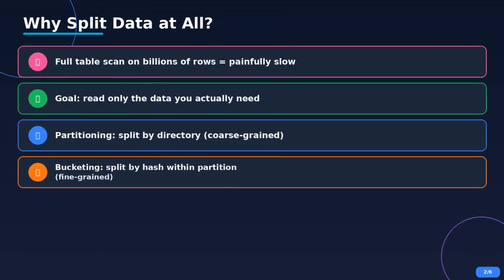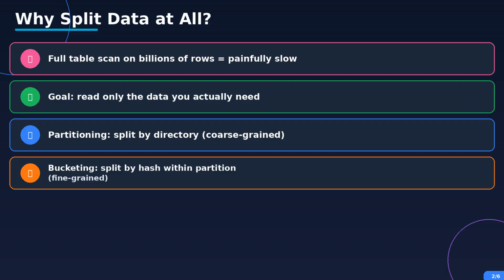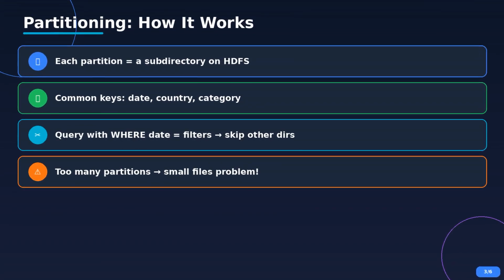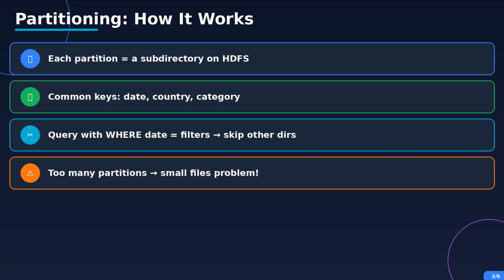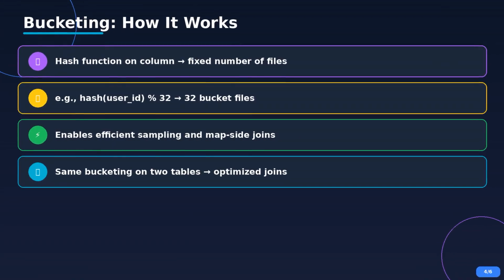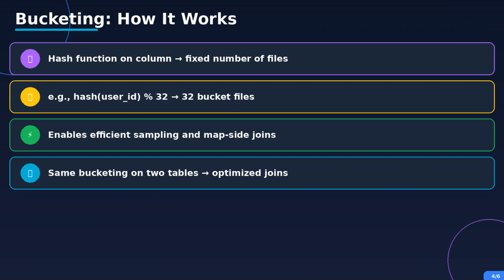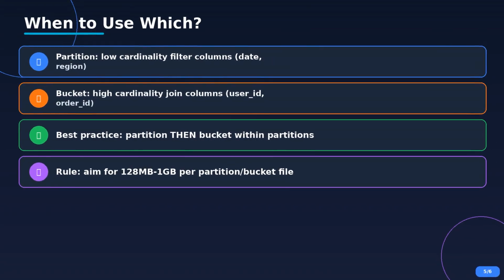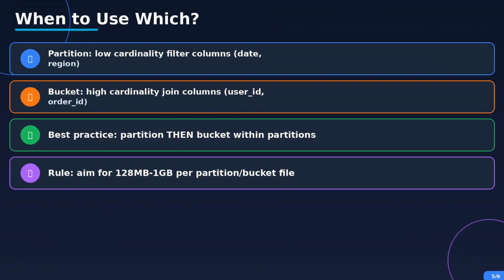Hive Partitioning vs Bucketing — What's the Difference?